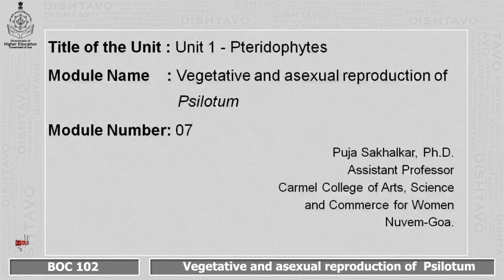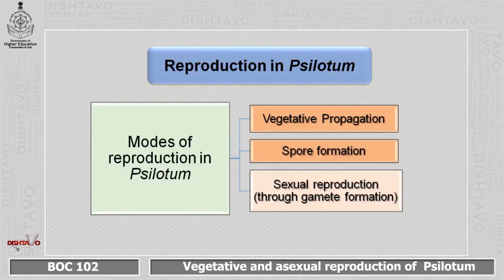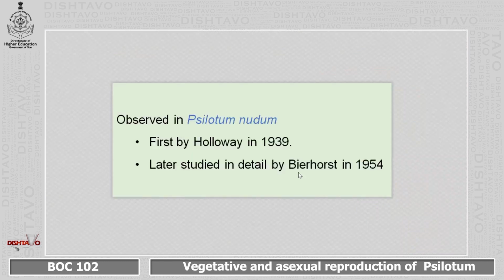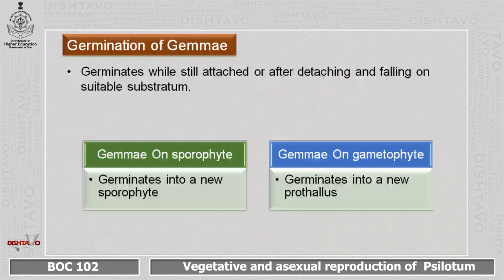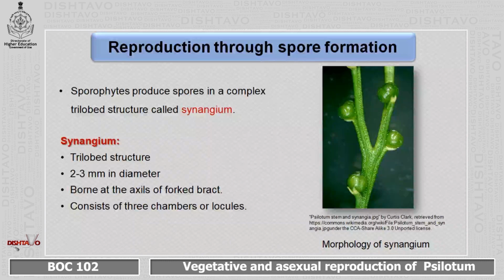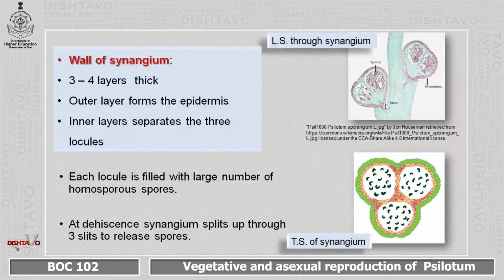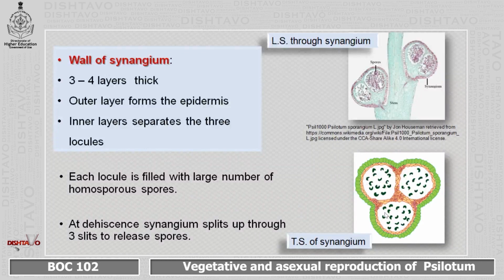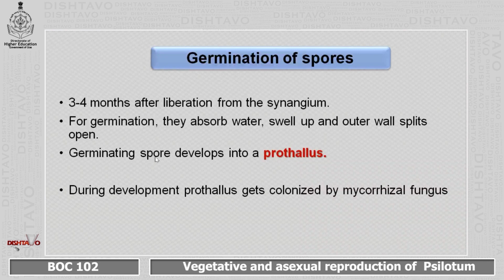7 || BOC 102 || Pteridophytes || Vegetative and Asexual reproduction of Psilotum